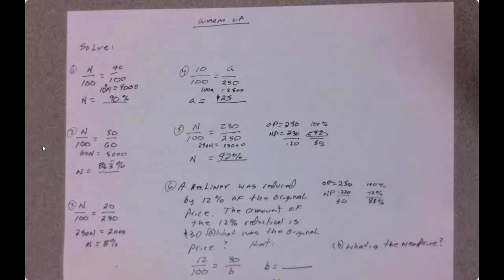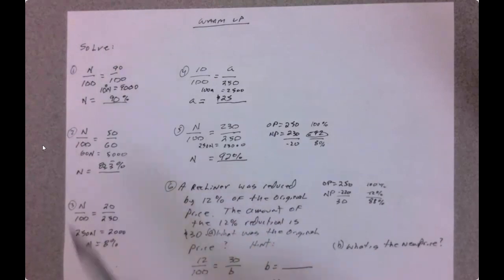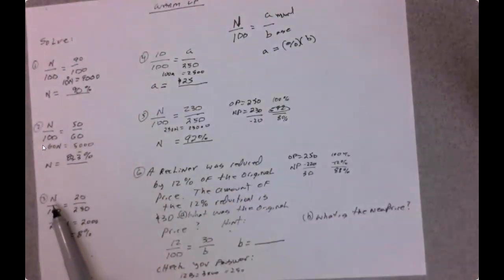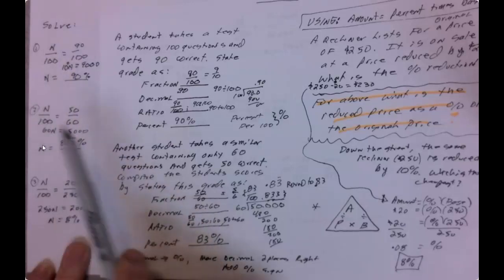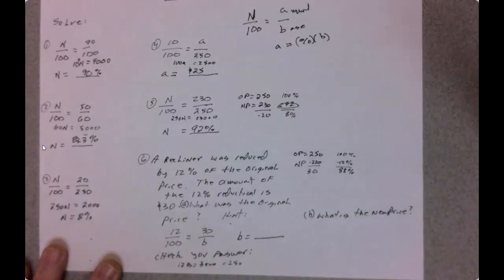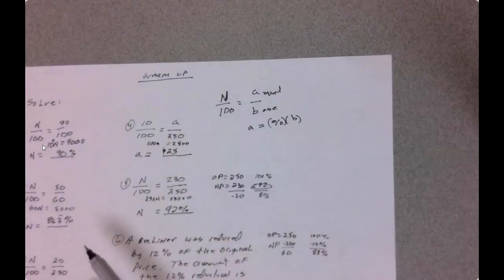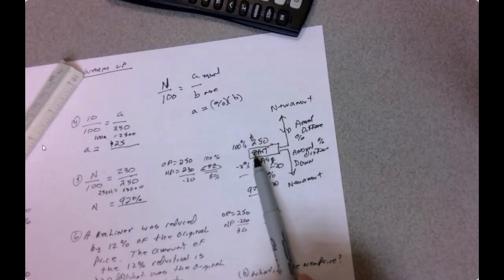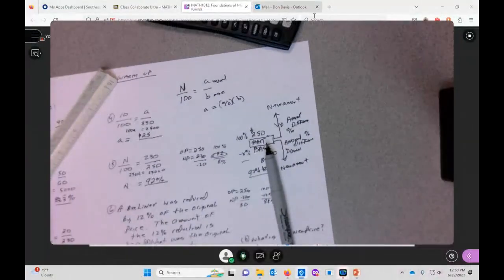College Mathematics Solving Percent Problems using Proportions 6.4 Warm Up problems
Percentage calculations using the proportion method